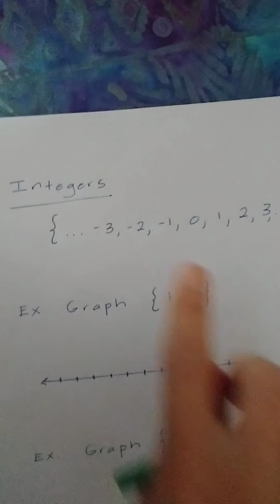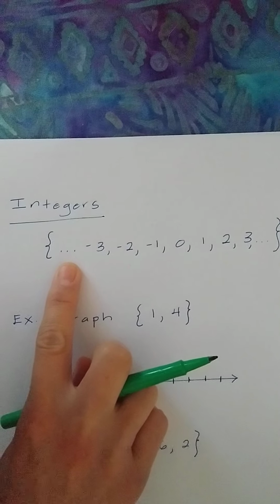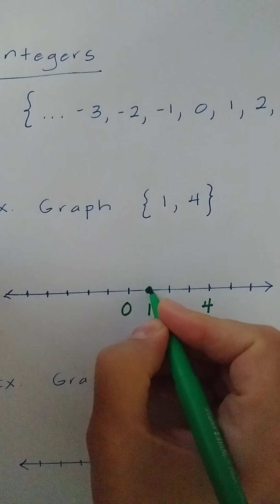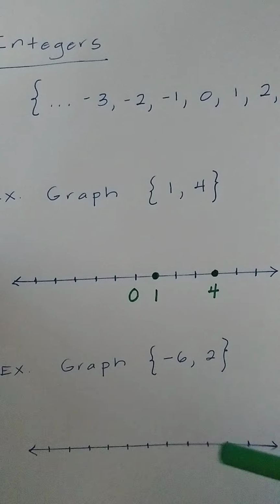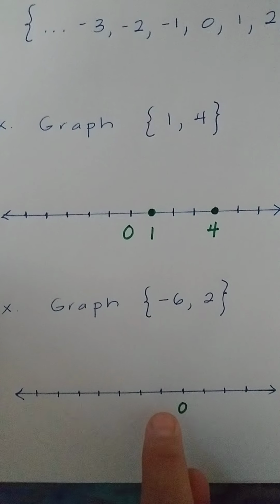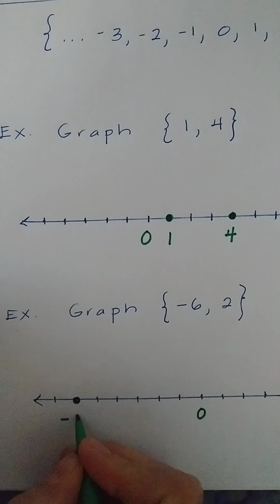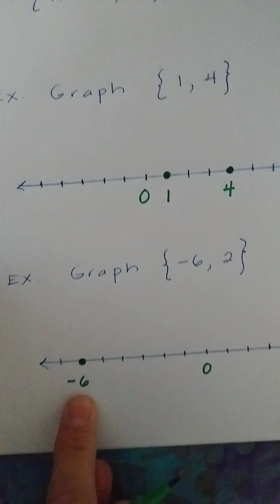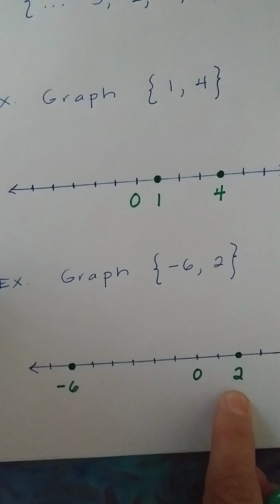PreAlgebra Integers and Number Lines